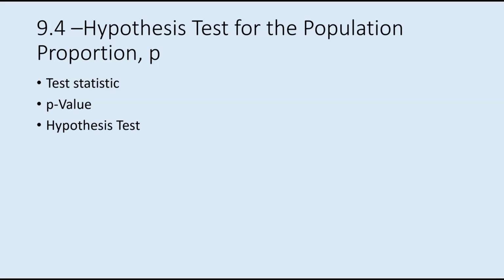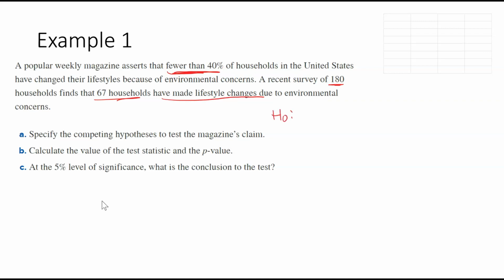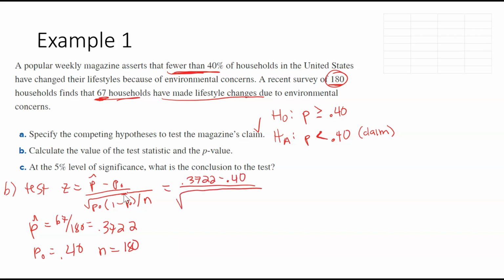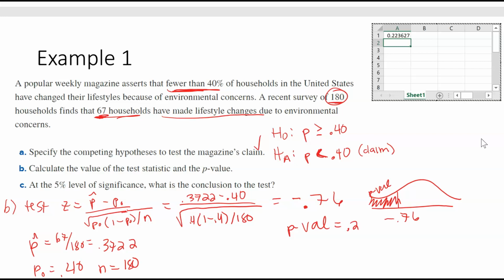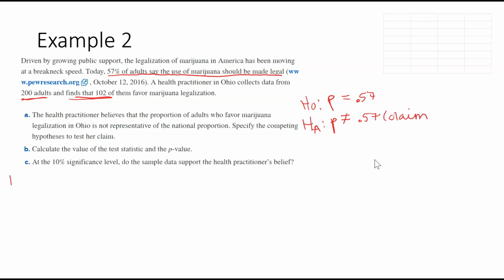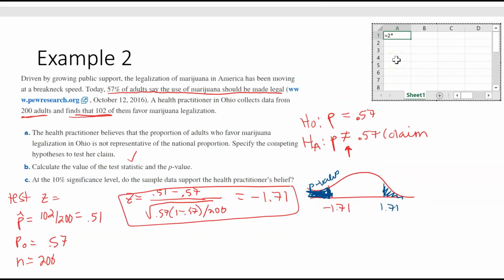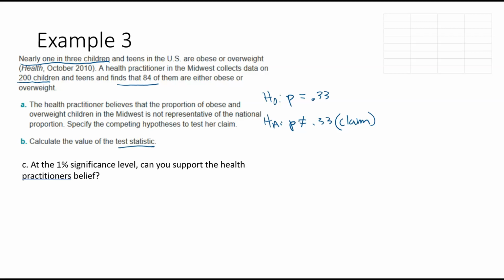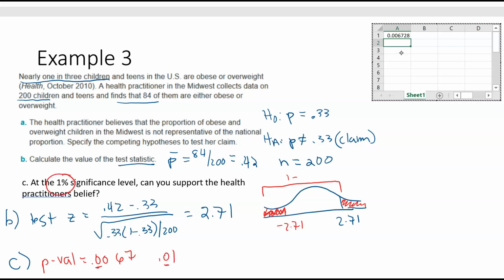Hypothesis Test for the Population Proportion (9.4)